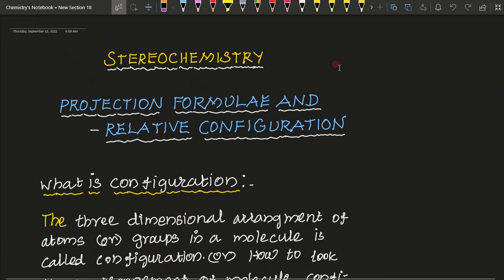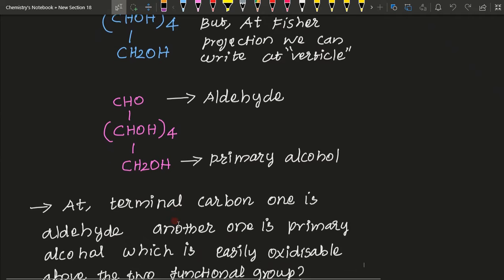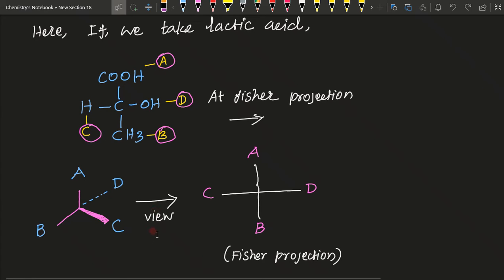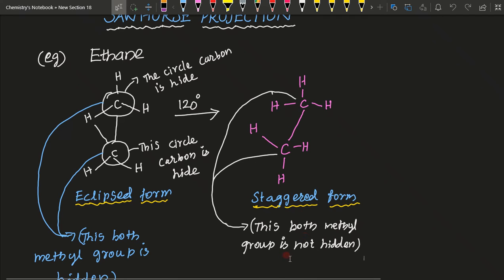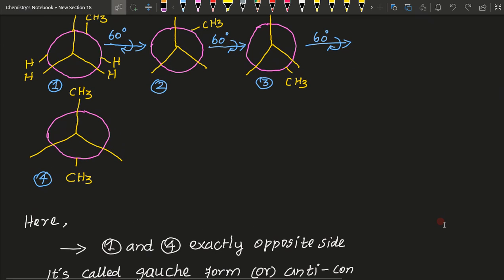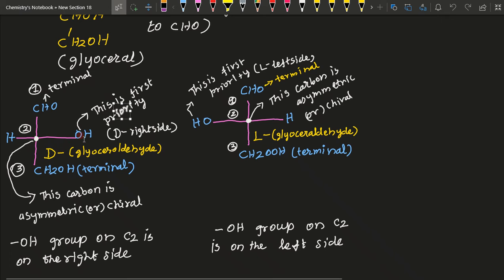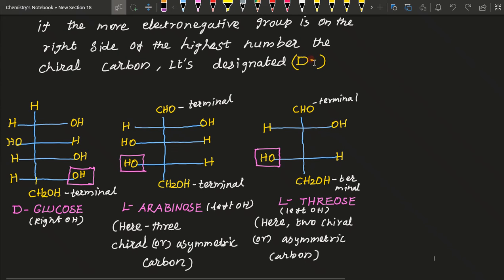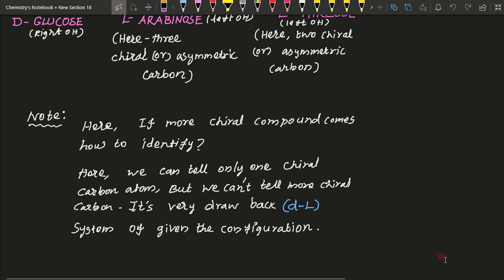STEREOCHEMISTRY - PROJECTION FORMULA